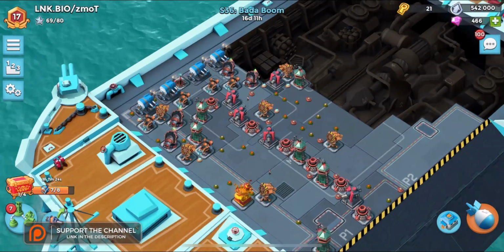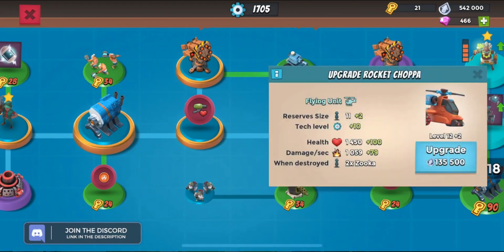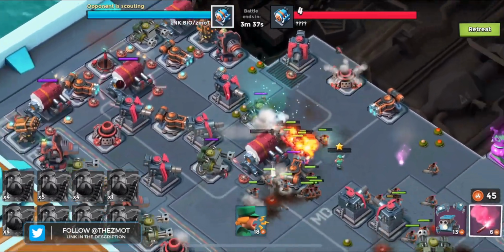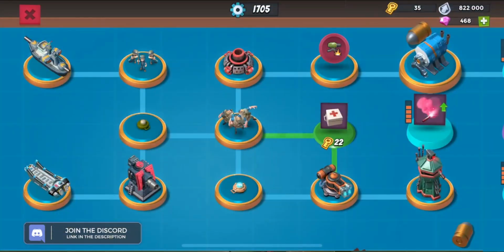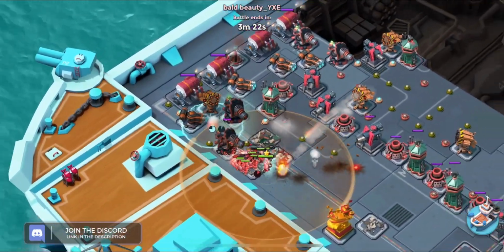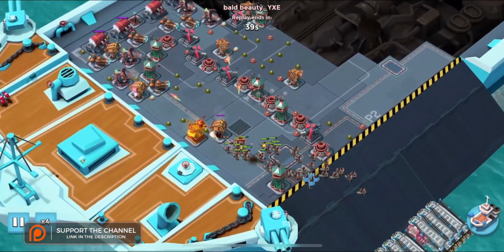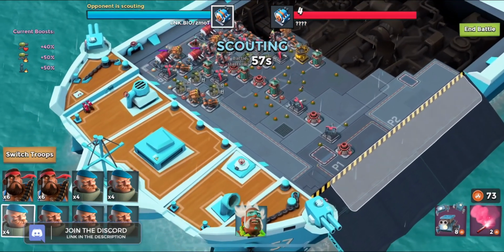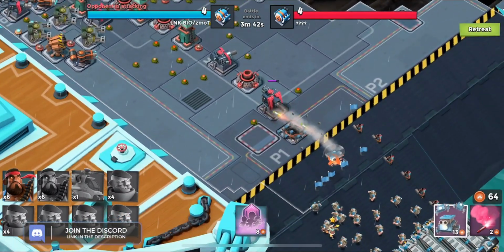Easy Engine Rooms at 4 ER on Warships Season 36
Are you stuck? Need help out of the rut you've fallen into? You've come to the right place! With no supplements, diets or work out fads we can get you back to that beastly Boom Beach Warships player you once were! Just pay for shipping... or throw Code ZMOT into your shop :)

Heavy rush with no smoke, no shocks and get that chest timer rolling again!

Boom Beach Warships Season 36 is here and it's a bit different (but still the same)... initially. A season and very fast troops makes for a rush but there's a LOT of ways to fizzle. Boom Beach Rifle/Grenadier with flares and rushing to get to Boom Beach 3 ERs and Boom Beach Heavies! Skipping so many good options along the way! Boom Beach Heavy Rush likely in the near future on a naked base? Which is best!?

►  So fast, get moving to Boom Beach 3 Engine Rooms and HEAVIES

Boom Beach Warships Season 36 is called Boom Beach March Ahead and it brought a unique season!

0:00 use code 'ZMOT' in all SC Games
16:55 Like/Share/Subscribe/etc

Pushing to get our chests and not fall behind in boom beach warships takes some time!

►  Boom Beach Tech Tree is so critical in the early season

We'll get our first few chests, lay out an early season strategy!

► LONG 28 day season! Don't forget to throw a 🥪 in the comments!

► Boom Beach season 36 has Bada Boom! What in the world.

Hope you're going to enjoy warship season 36 and you start rushing to get  Boom Beach Warships 3 Engine Room Bases soon!

► Instant training isn't a must, your troops can live! Just retreat and live to fight another day. Boom Beach Heavy rush isn't an option for long sadly so get those zookas!

**TF List:**